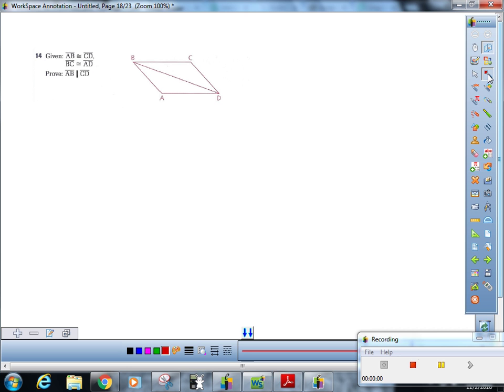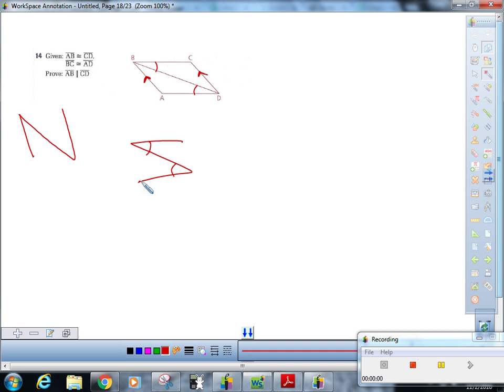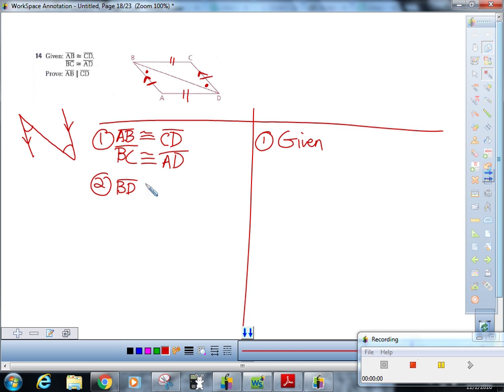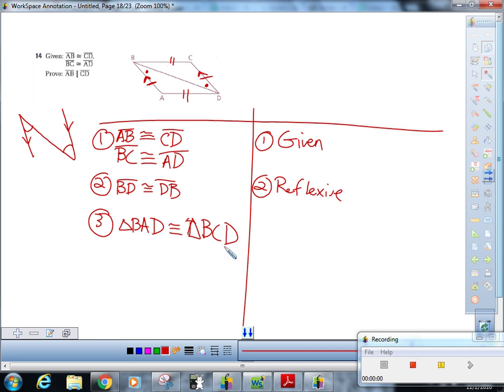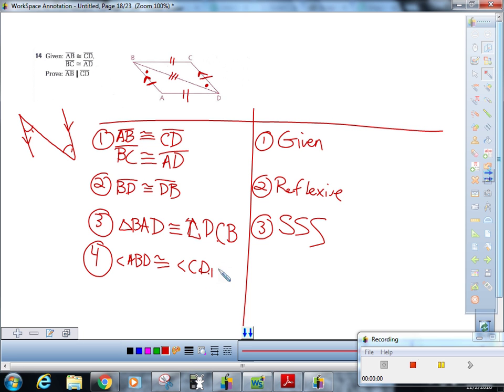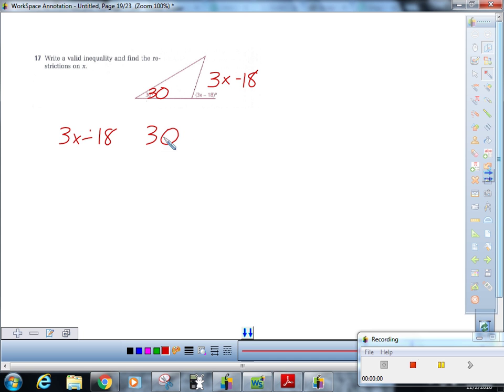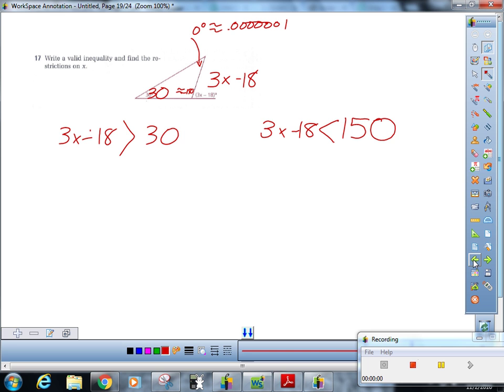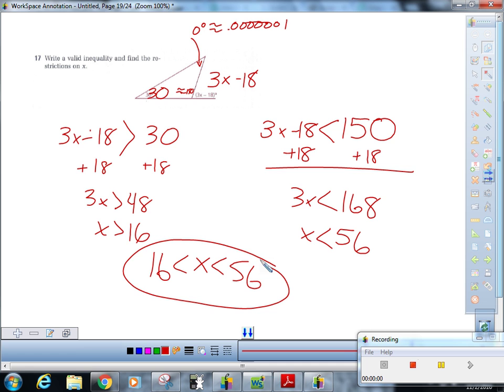dtc geo acc 5 2 14 17